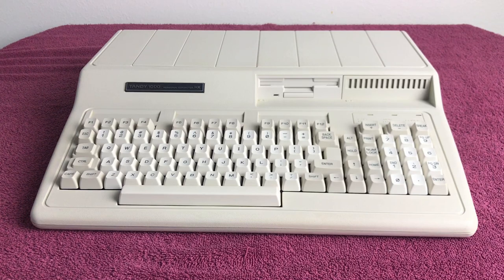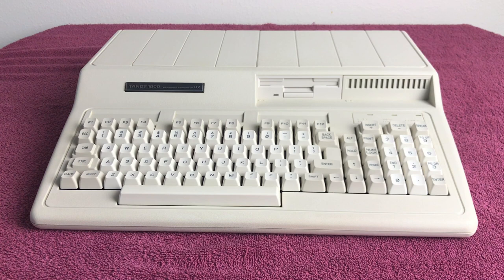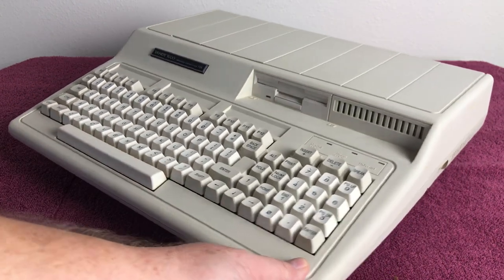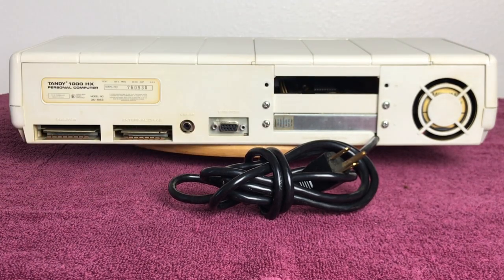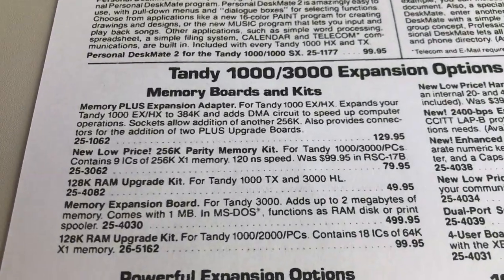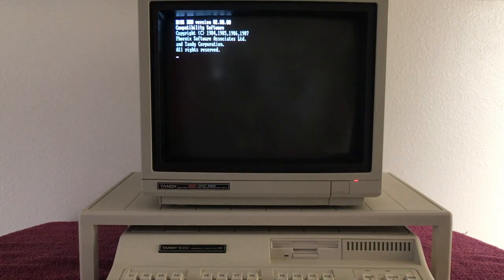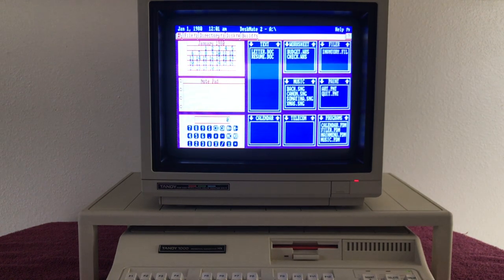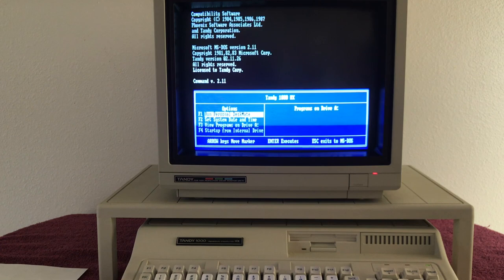Tandy 1000 HX 8088 Personal Computer SepTandy 2021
In this SepTandy video we check out my vintage Tandy 1000 HX computer, learn about the specifications, load some software and play a game on this cool Radio Shack machine.

--- Video Index

0:00 - Radio Shack Tandy 1000 HX 8088 computer
0:41 - Tandy 1000 HX information and specs
2:15 - Discussing cleaning the keyboard
3:08 - Up close tour of the Tandy 1000 HX
3:33 - Checking out the ports on the back and side power switch
4:56 - HX expansion bay with EX Plus Memory Expansion Board
5:45 - Radio Shack 1988 catalog showing upgrades and expansion options
7:13 - First power up of Tandy 1000 HX computer with CM-11 monitor
8:02 - Discussing built-in menu with Personal Deskmate and MS-DOS 2.11
8:16 - Loading Personal Deskmate 2 from floppy disk
9:02 - Tandy music by Bach on the Tandy 1000 HX computer
10:17 - Attepting to load the game Out Run by Sega (blooper)
11:03 - Take 2 loading the Tandy version of the Outrun game by Sega
11:42 - Out Run game graphics mode selection screen Tandy 16 color
12:04 - Future upgrades NEC v20 CPU, SmartWatch+ and CF hard drive
12:21 - Sega OutRun game is finally loaded and running great
12:43 - Outro

--- Video Links

--- People, Places and Things mentioned in my video